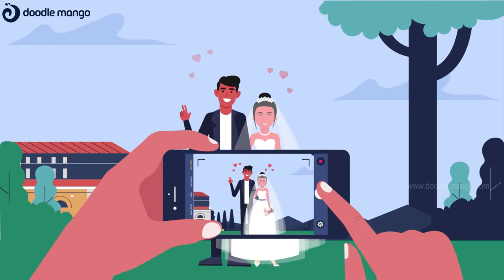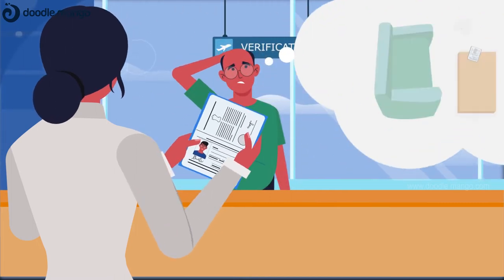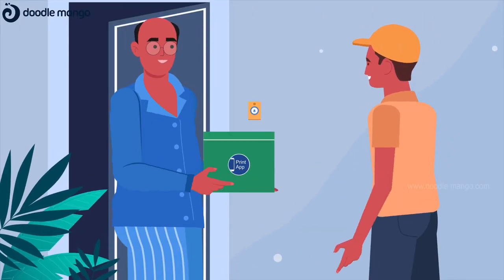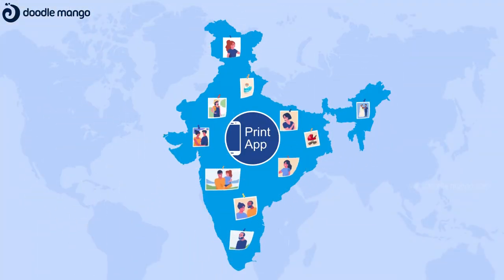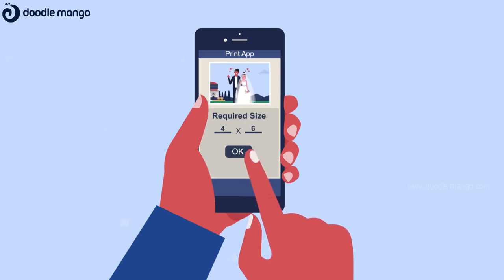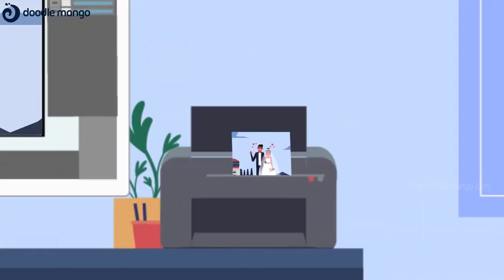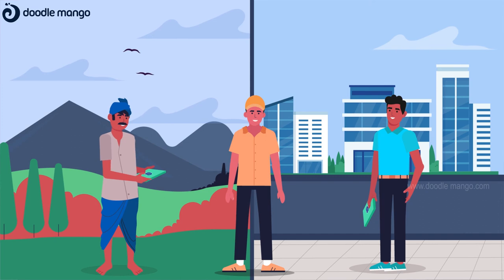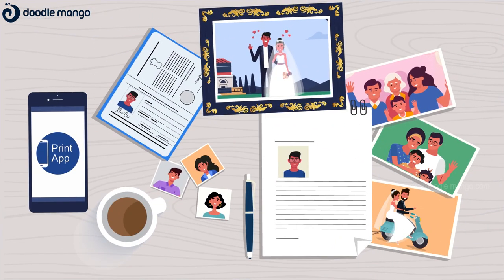PrintApp | 2D Animated Explainer Video | Doodlemango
We at DoodleMango completed yet another custom-made character animation video successfully. But, this time the concept is unique and challenging. Have a look at the video that explains the App of our beloved customer which deals with printing photos at home with ease.